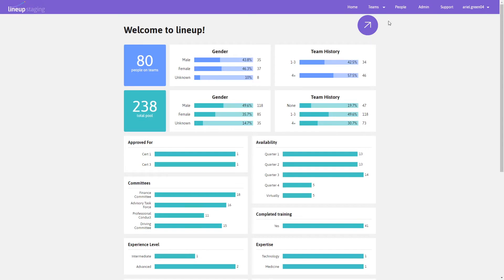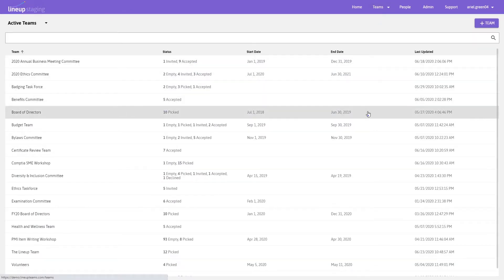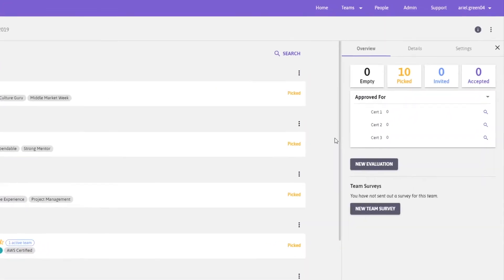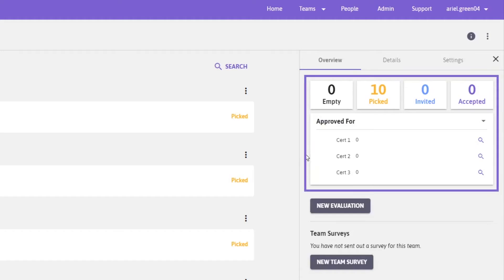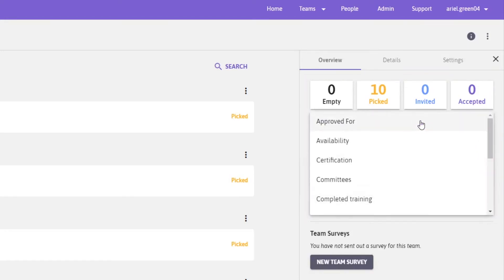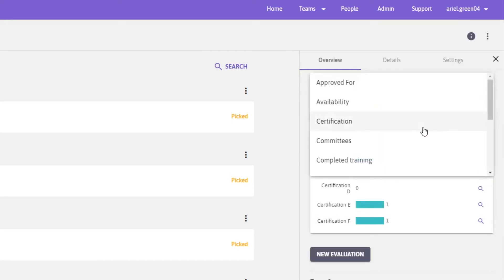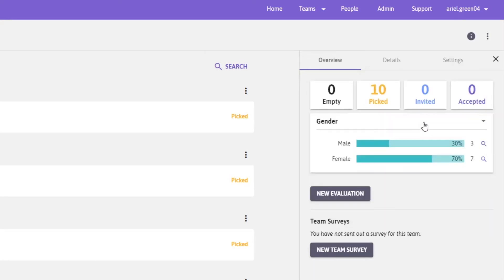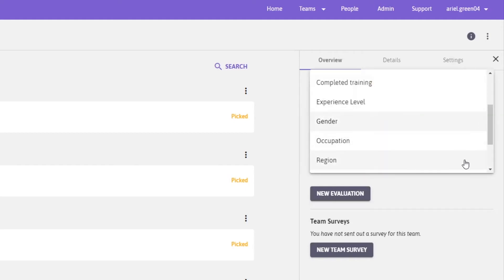How to View Your Team's Statistics in Lineup : Lineup Teams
build teams, not spreadsheets

Lineup Simplifies Your Team Management & Team Building Process. No More Messy Spreadsheets or Confusing Platforms. Lineup Has You Covered.